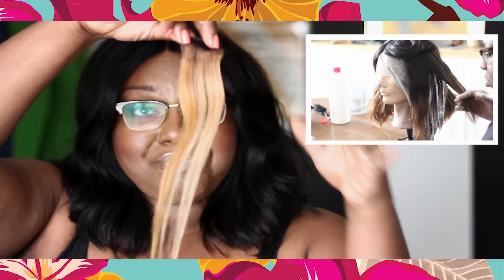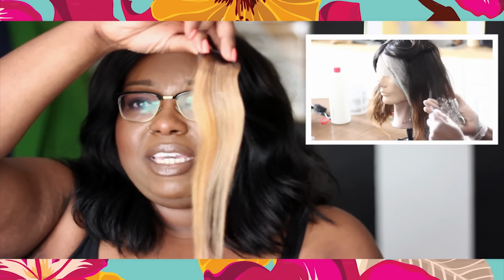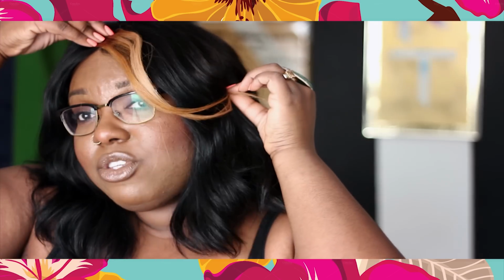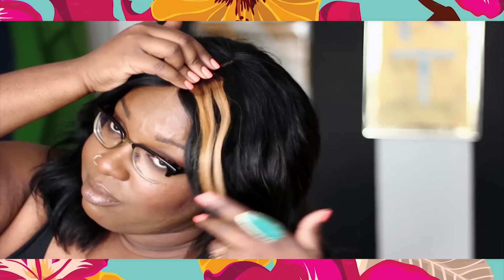The Time I Was Almost Blonde || Ft Longqi Hair || Mini Review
LET'S BE SOCIAL! Come follow me dahhhhling!!